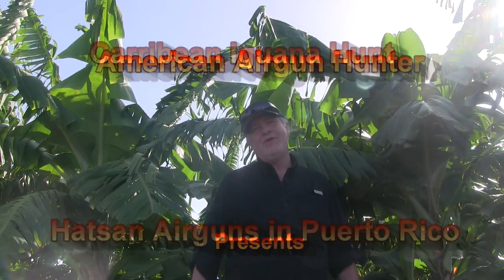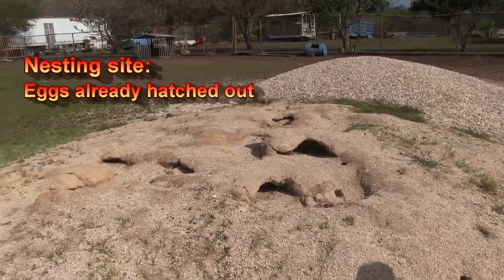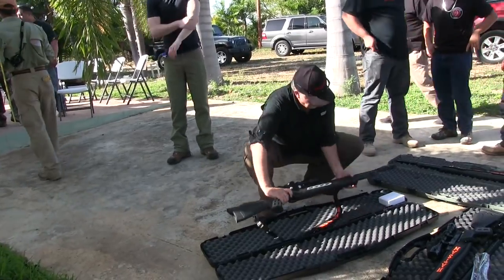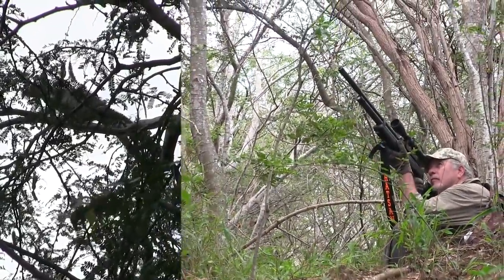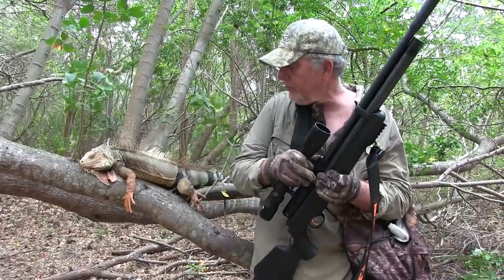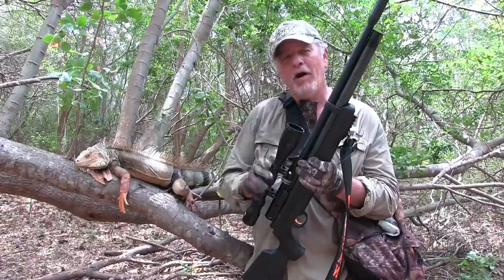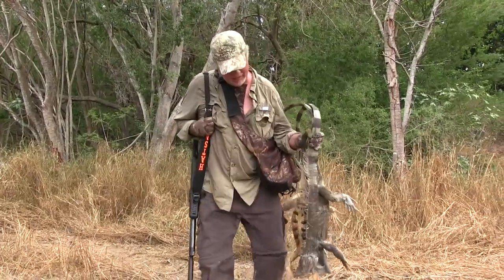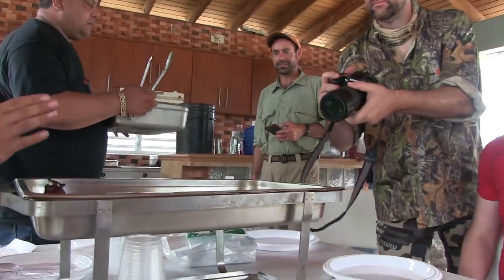Iguana Hunt with Hatsan Airguns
In May 2015 Hatsan USA sponsored a hunt in Puerto Rico for an invasive pest species that is causing extensive economic and environmental damage on the island, the green iguana. Hatsan invited several writers to make the trip, flying into San Juan then driving an hour and a half to a small farm that was overburdened with many hundreds of these lizards. In this video you'll get a quick look into the action. The Hatsan .30 and .35 caliber Carnivore, the AT44QE .22, and the Galatian .25 were all extremely effective tools to slay the Jurassic vermin. I've had iguana as pets, but of all the pest species I've shot, this is one of the most critical situations I've seen.

Part II: I return three years later for a follow up hunt, and evaluate the effectiveness of airguns as a solution to the iguana problem